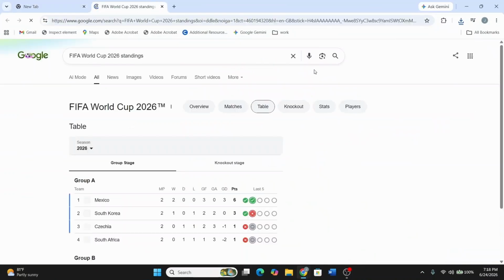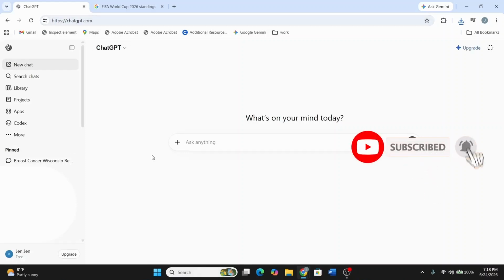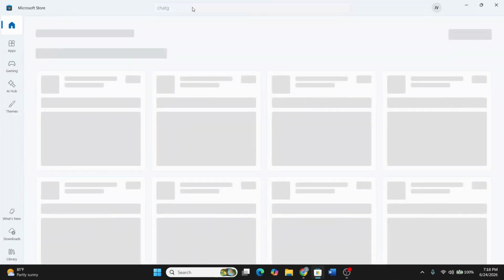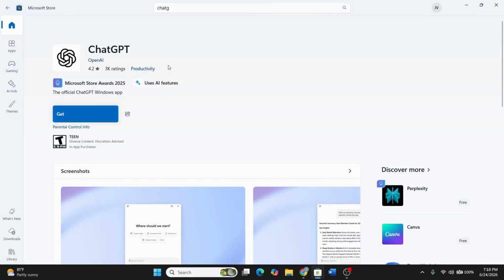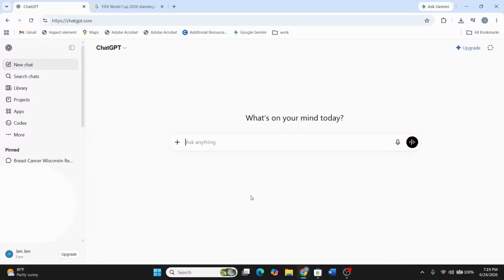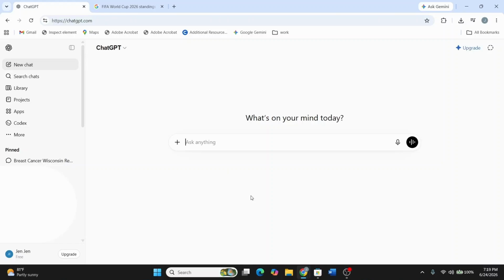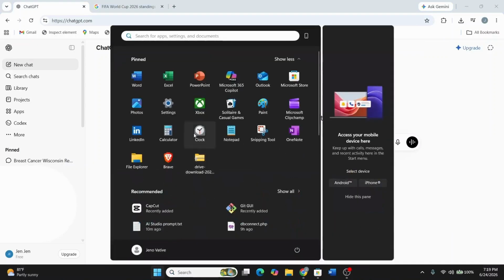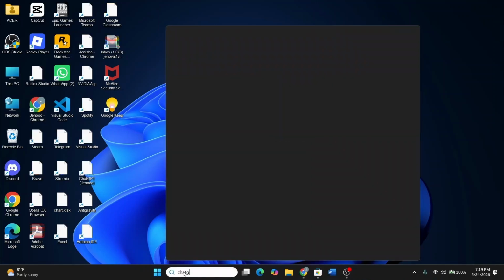HOW TO INSTALL CHATGPT APP ON WINDOWS 11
Welcome to our step-by-step guide on “HOW TO INSTALL CHATGPT APP ON WINDOWS 11”! If you want to use the official ChatGPT desktop app on your Windows 11 PC or laptop, this video is for you. We’ll show you how to install the ChatGPT app on Windows 11, sign in to your account, and start using AI for writing, coding, research, and everyday tasks.

From downloading the official ChatGPT app to completing the installation and exploring its features, these tips will help you get ChatGPT up and running on your Windows 11 computer in just a few minutes.

In this video, we will show:

* How to download the official ChatGPT desktop app
* How to sign in to the ChatGPT app
* How to set up ChatGPT on Windows 11
* How to start using ChatGPT on your PC

What you'll learn:

* How to download and install ChatGPT safely
* How to log in with your ChatGPT account
* How to use ChatGPT on Windows 11
* How to update the ChatGPT desktop app
* How to troubleshoot ChatGPT installation issues